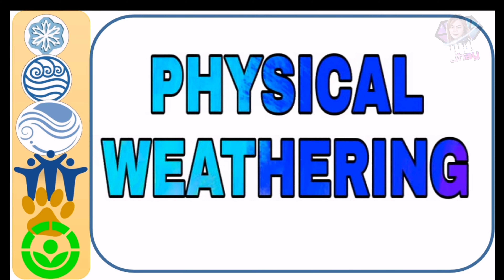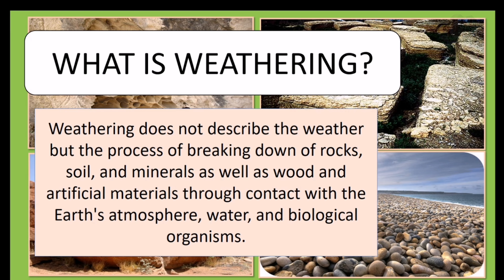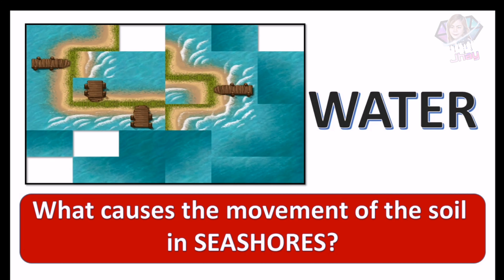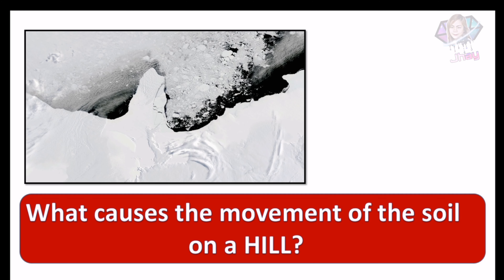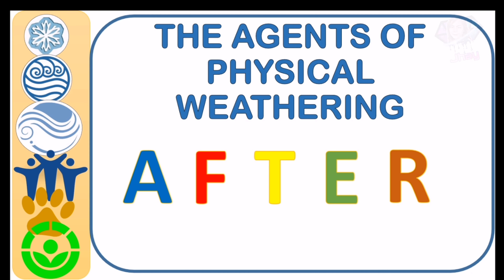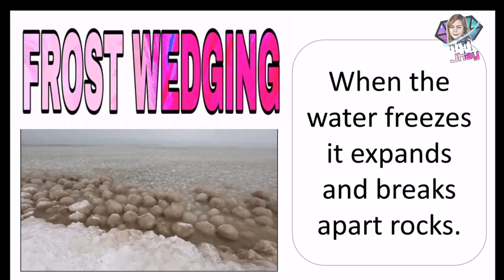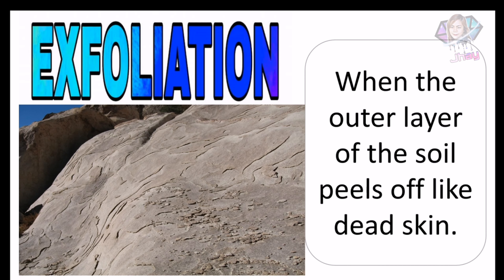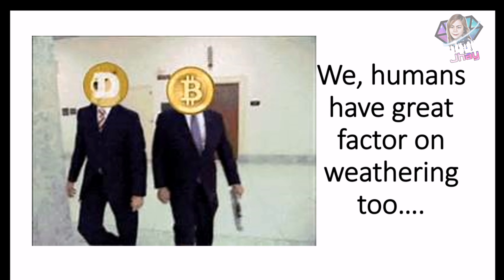WHAT IS PHYSICAL WEATHERING?